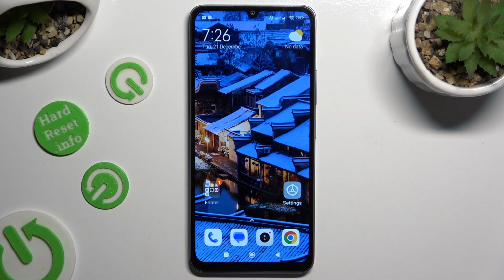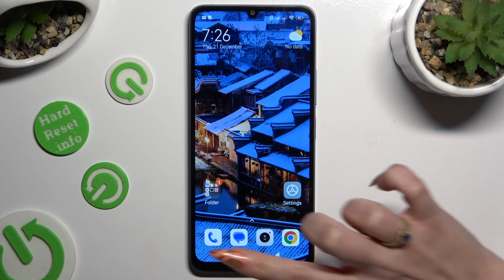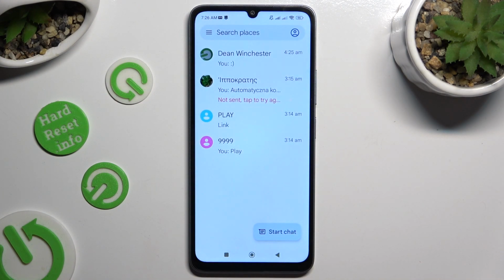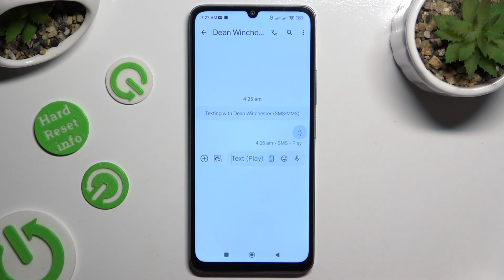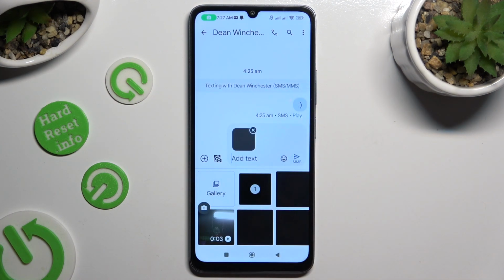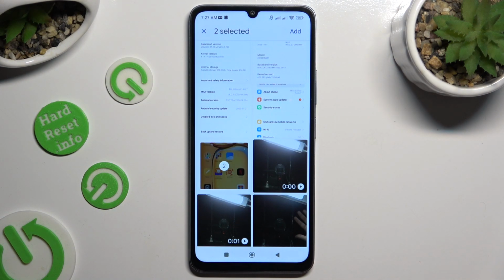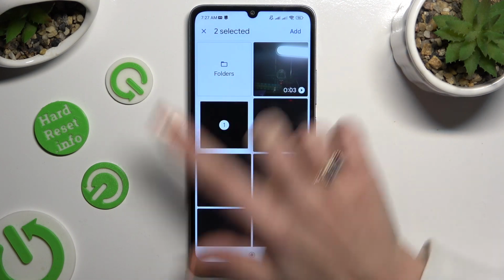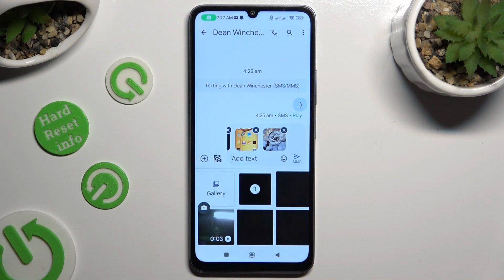How to Add Pictures/Photos to Text Message on XIAOMI Redmi 13R?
Find out more:
This tutorial provides step-by-step instructions on how to add pictures or photos to text messages on the XIAOMI Redmi 13R smartphone, allowing users to personalize their messages with visual content. Users will learn how to compose a new text message or reply to an existing conversation, access the attachment options, and select images from the device's gallery or camera roll to include in the message. The tutorial demonstrates various methods for attaching pictures or photos to text messages, ensuring users can easily enhance their communication with multimedia content. With clear instructions and illustrative screenshots, this tutorial empowers users to effectively share images through text messages on their XIAOMI Redmi 13R.

How do I compose a new text message on my XIAOMI Redmi 13R smartphone?
Can I attach pictures or photos to both SMS and MMS messages on my XIAOMI Redmi 13R?
What are the different methods for attaching images to text messages on my XIAOMI Redmi 13R?
Can I take a new photo directly within the text message composition window on my XIAOMI Redmi 13R?
Are there any limitations on the file size or resolution of the images I can attach to text messages on my XIAOMI Redmi 13R?